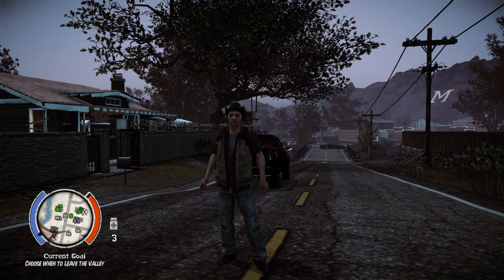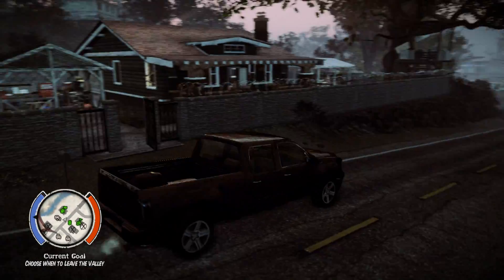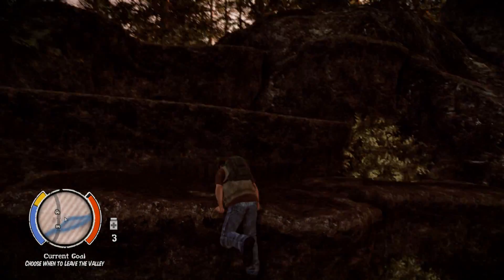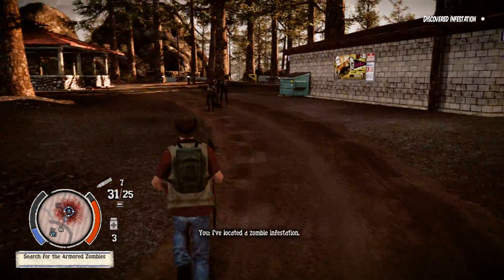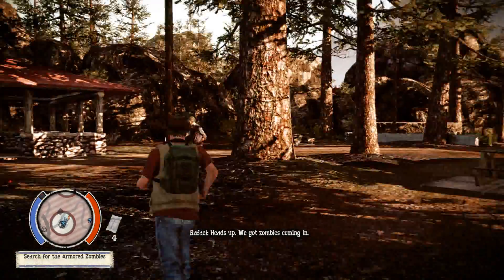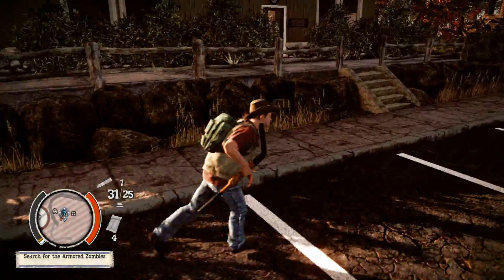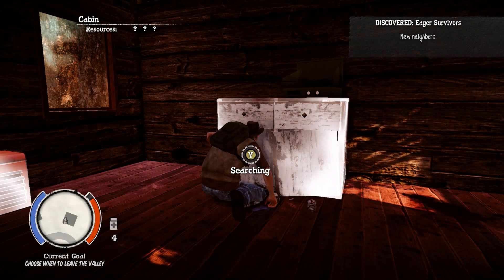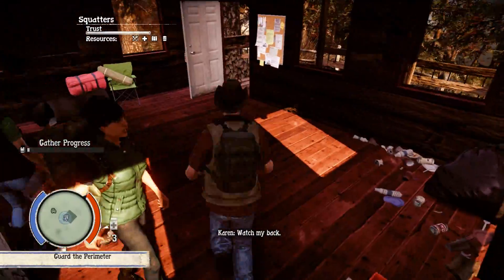State Of Decay Breakdown - Alternate World pt 8 - 'Bridge Jump'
What better survivor to bring to Mt Tanner than Tanner Diehl ? We are determined to recruit the Mt Tanner survivors so we're off to the furthest reaches of the map to take care of some business. We try our hand at the bridge jump.